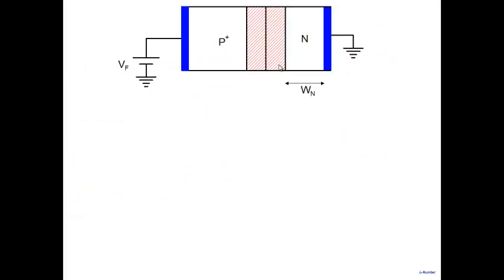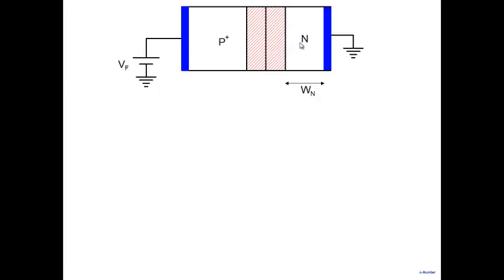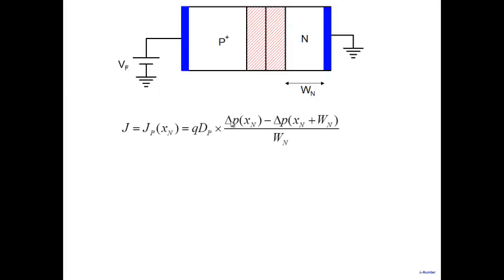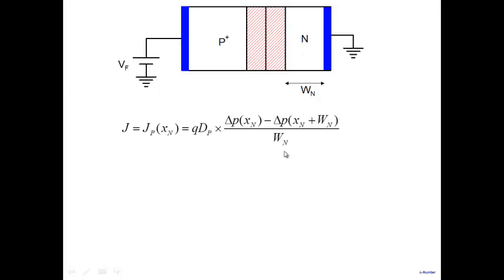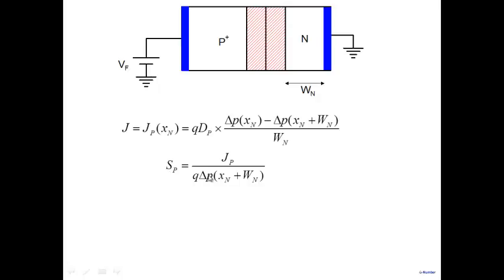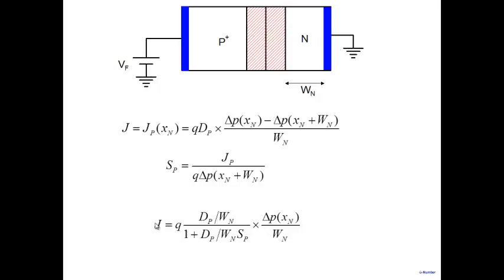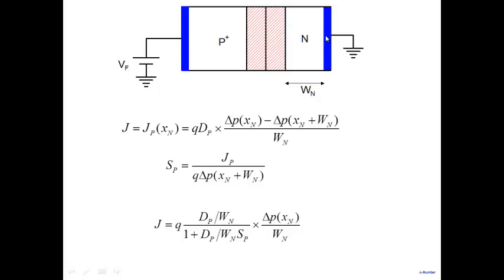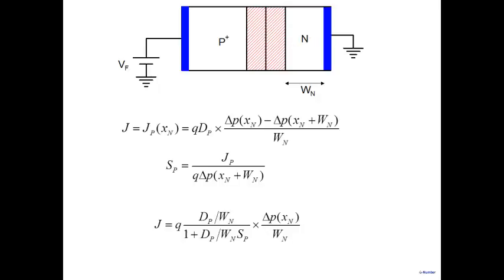PN junction current nonideal contact